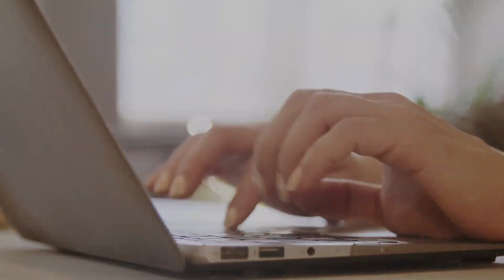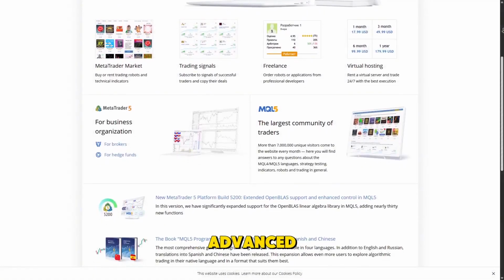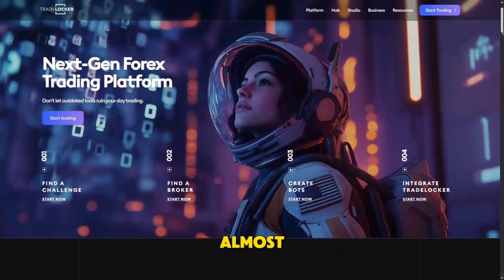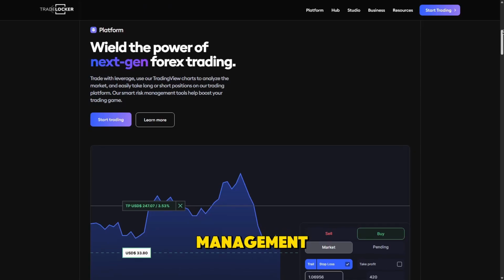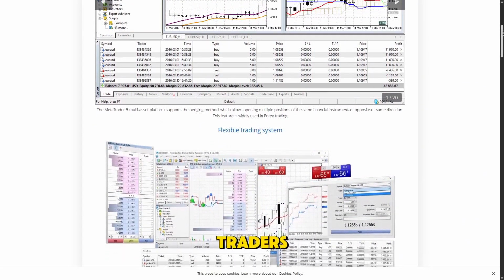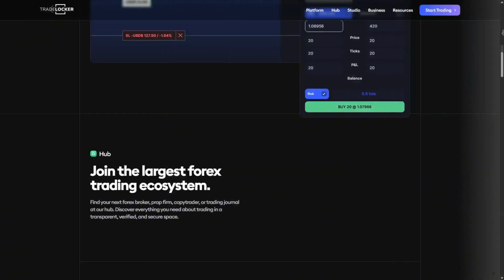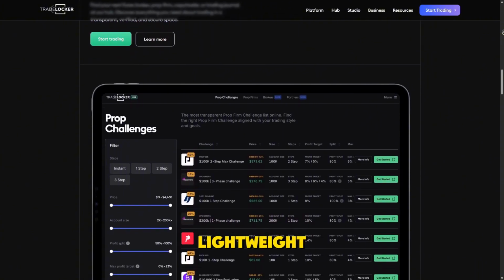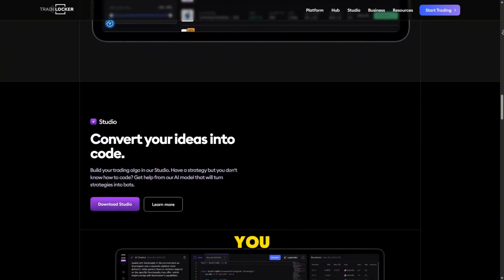MetaTrader 5 VS TradeLocker - Which Trading Platform Is Right For You?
Confused between MetaTrader 5 and TradeLocker? In this comparison, we break down the features, pros, cons, and usability of both platforms to help you choose the right trading tool for your needs. Whether you’re a beginner or a pro trader, this guide will help you make an informed decision for smarter trading in 2025.